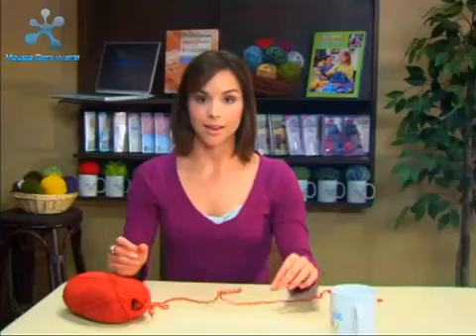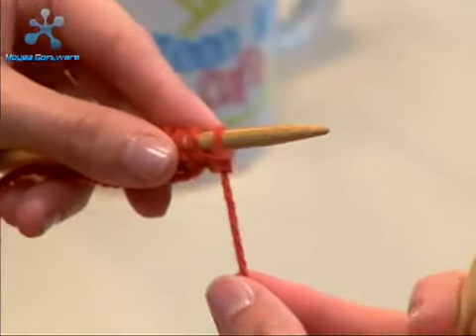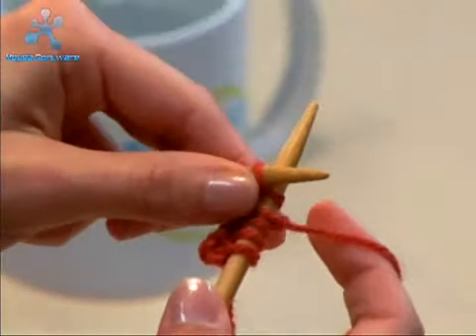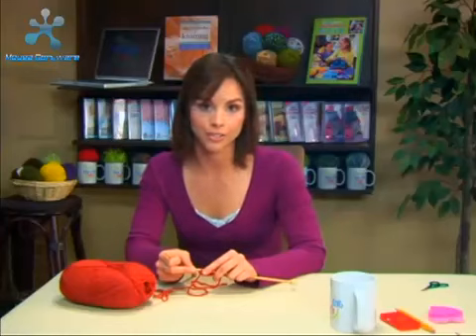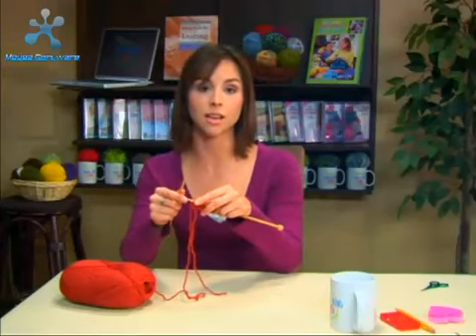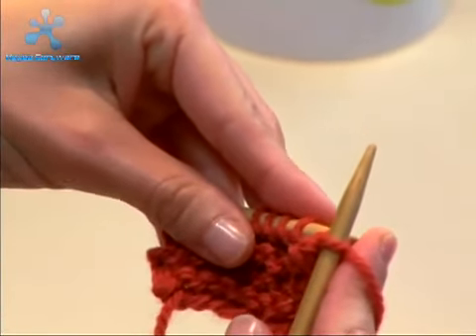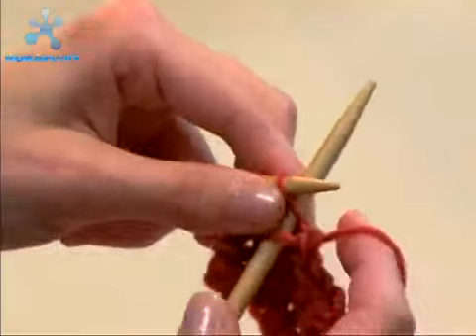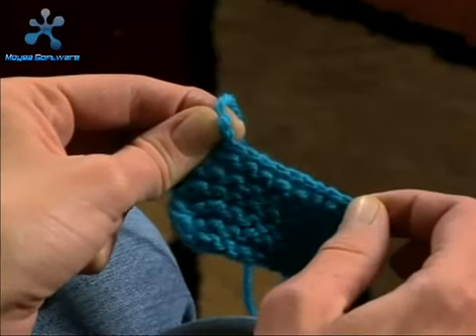Knitting Tutorial for Beginners 2 Knit Stitch, Bind Off in Knit Stitch